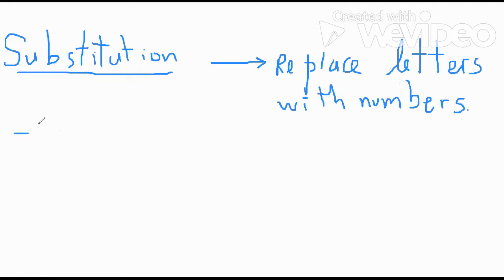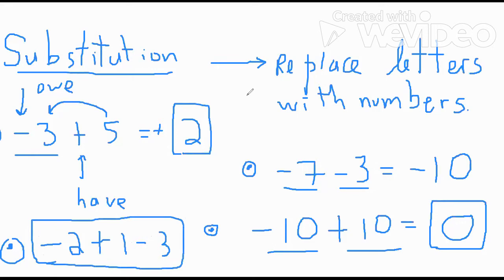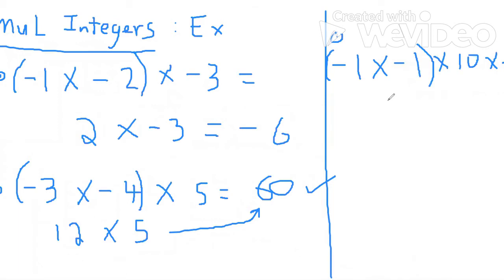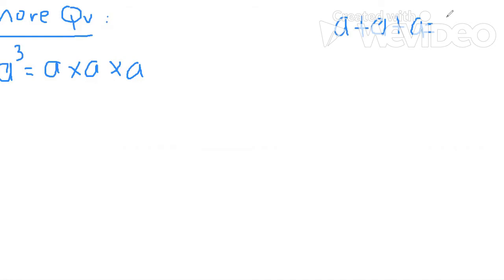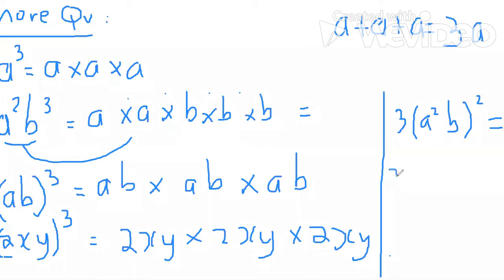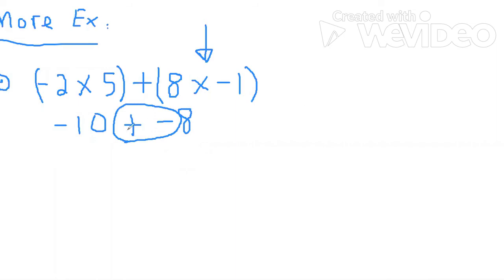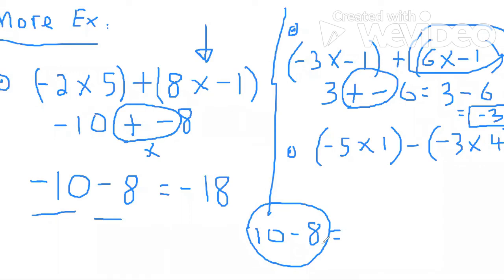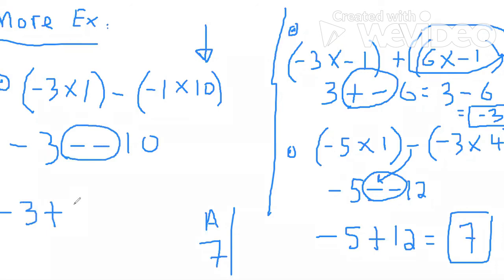Algebra Introduction (Integer operations)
2- Pure Imagination - Future James | royalty free music | free music archive 3- Lakey Inspired - Blue Boi [No Copyright 🎧 Royalty Free Chill Music] 4-Tired - Outdoors [Contains copyright] ⛔ 5- 𝐅𝐀𝐑 𝐀𝐖𝐀𝐘 - 𝓐𝓔𝓢𝓣𝓗𝓔𝓣𝓘𝓒 (non copyrighted music) 6- Canals - Joakim Karud [Aesthetic No Copyright Music] 7- Warm Nights - LAKEY INSPIRED [Aesthetic No Copyright Music] 8- Hurry - Joakim Karud [Aesthetic No Copyright Music] 9- Show Love - Joakim Karud [Aesthetic No Copyright Music] 10- I Found Me - LAKEY INSPIRED [Aesthetic No Copyright Music] 11- Blossom - LAKEY INSPIRED [Aesthetic No Copyright Music] 12- Chill Day - LAKEY INSPIRED [Aesthetic No Copyright Music] 13- Imagine - LuKremBo [Aesthetic No Copyright Music] 14-Dj Quads - www is a thing [No Copyright HD] 15- aesthetic no copyright music / tomppabeats - won’t leave you ☆ SUBSCRIBE TO MY PERSONAL CHANNEL ☆ SUBSCRIBE TO MY BEAUTY CHANNEL ☆ INSTAGRAM ☆ FACEBOOK ☆ TWITTER T H A N K Y O U Thanks so much for watching and I hope you enjoyed. Leave any future video ideas you would like to see in the comments below!
Song
death bed (coffee for your head)
Artist
Powfu, beabadoobee
SME (on behalf of Columbia); LatinAutor - SonyATV, LatinAutor - UMPG, BMI - Broadcast Music Inc., LatinAutor, UMPG Publishing, LatinAutorPerf, Sony ATV Publishing, Kobalt Music Publishing, UMPI, ASCAP, and 10 Music Rights Societies
Song
It's Not for Me to Say (From the MGM Film "Lizzie")
Artist
Johnny Mathis
SME (on behalf of Columbia); LatinAutor - PeerMusic, LatinAutor, CMRRA, Wise Music Group, Abramus Digital, ASCAP, LatinAutor - SonyATV, UNIAO BRASILEIRA DE EDITORAS DE MUSICA - UBEM, UMPI, Shapiro Bernstein, and 21 Music Rights Societies
SHOW LESS